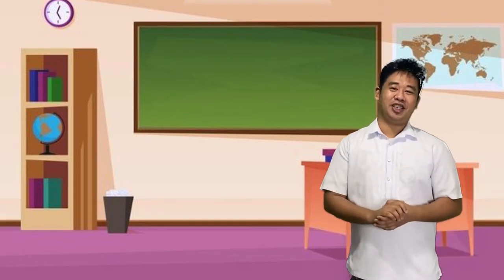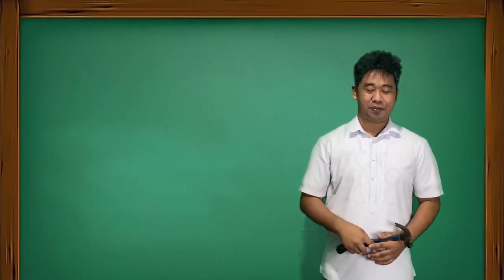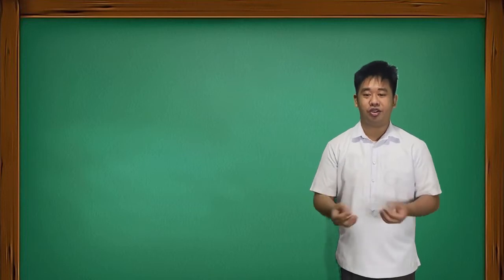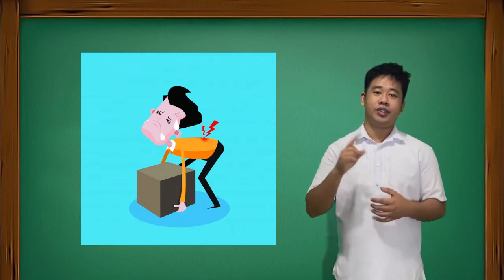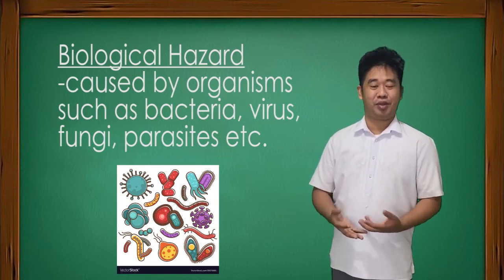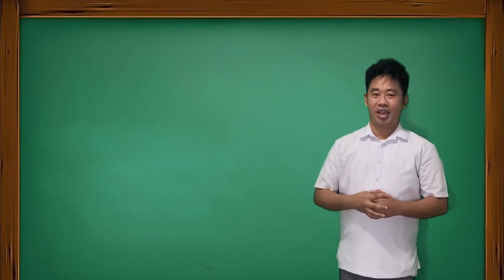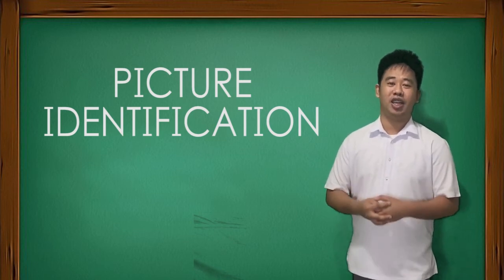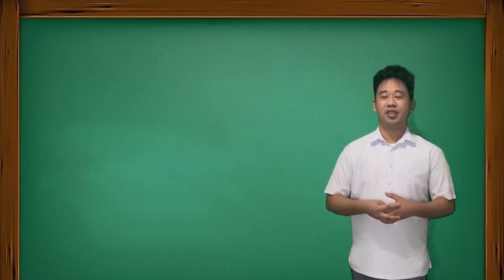TEACHING DEMONSTRATION VIA LAC-CO1 HAZARD AND RISK